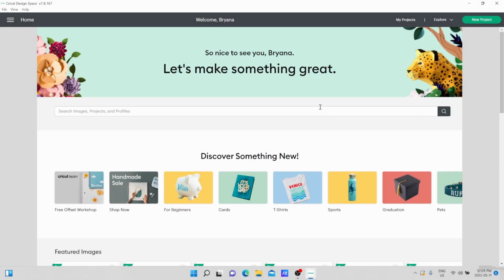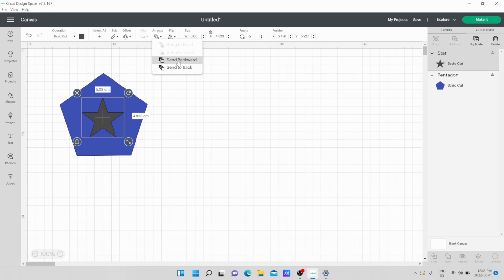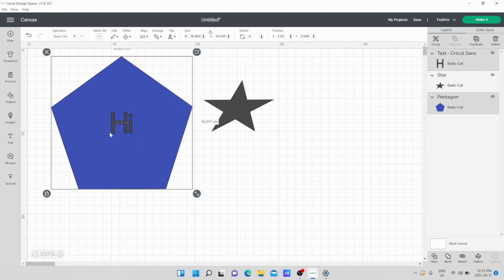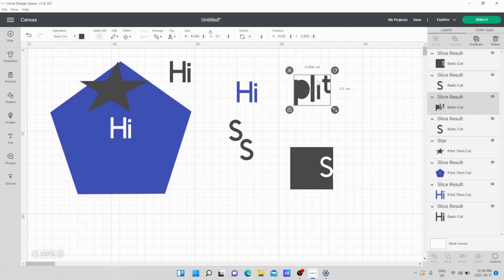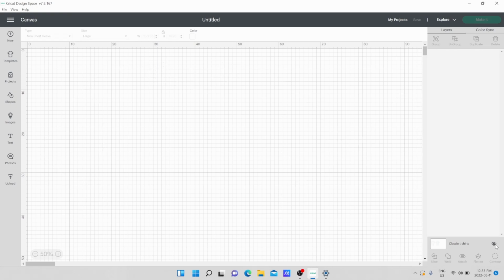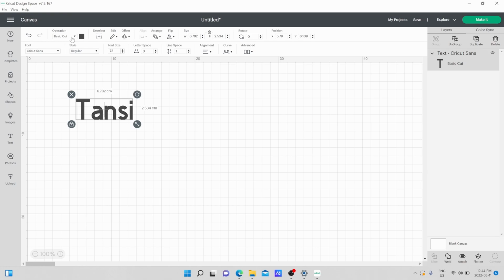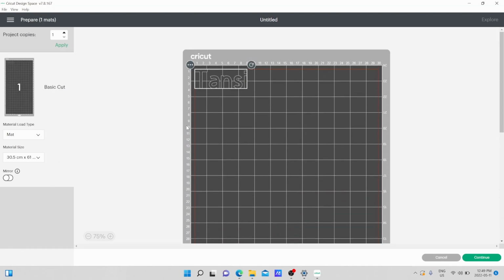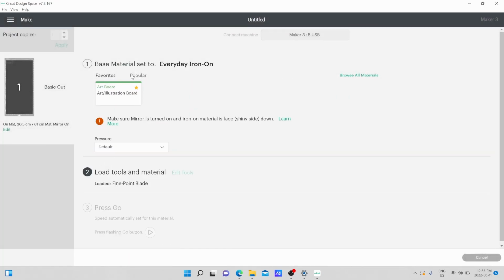Pawâcikêwikamik: Intro to Design Space